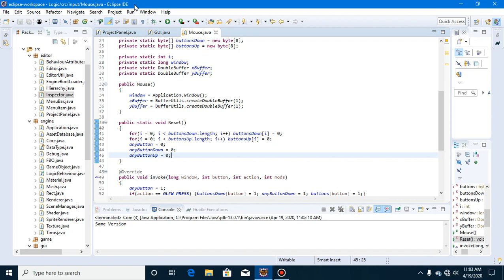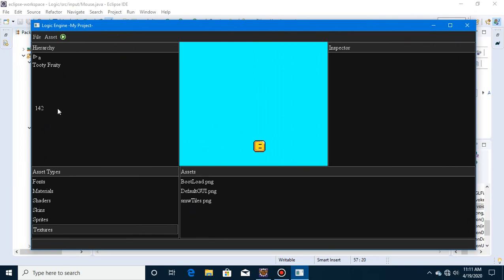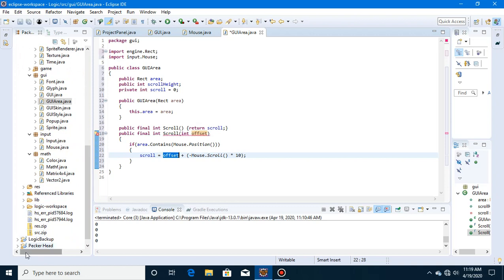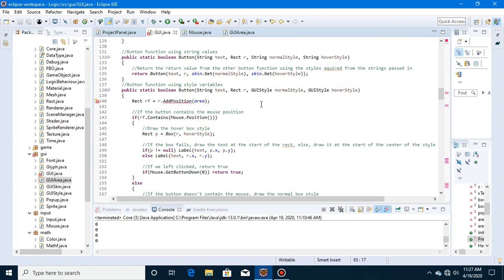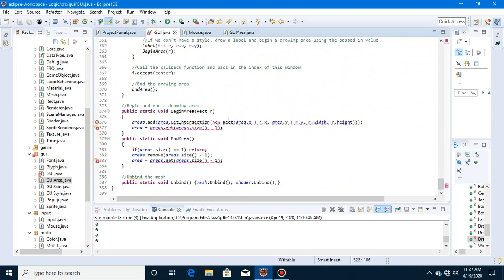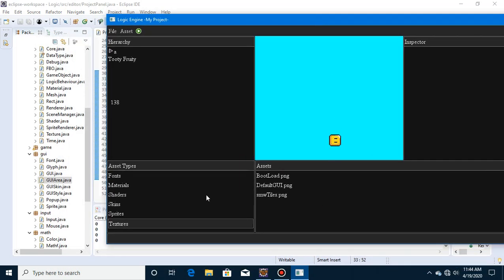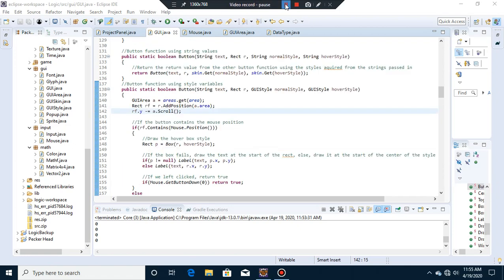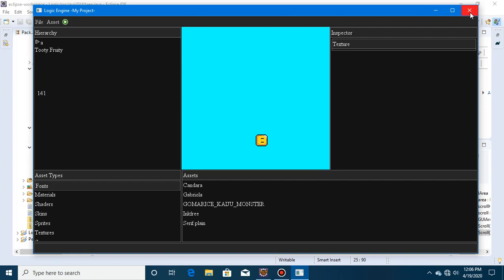LWJGL 3 2D Game Engine (Scroll Basics) #37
In this episode we create methods that allows us to take advantage of basic UI scrolling

Josyah Dooley